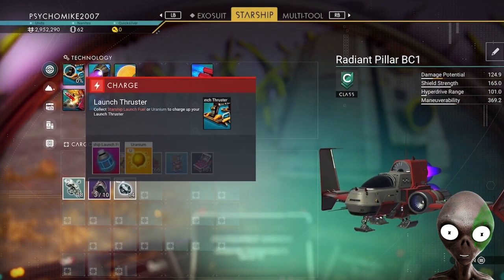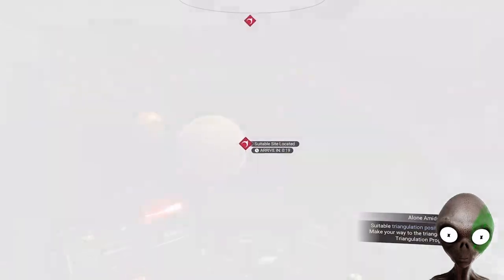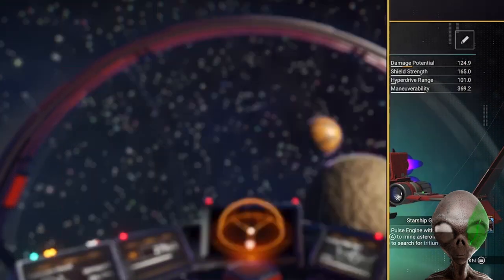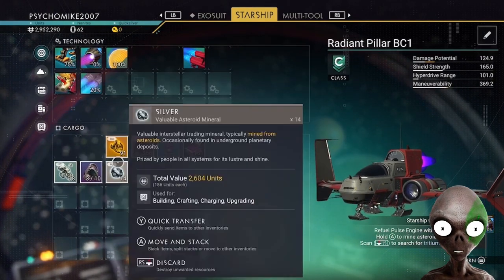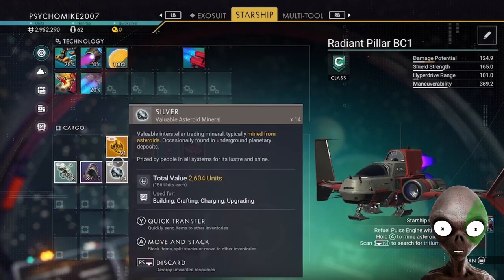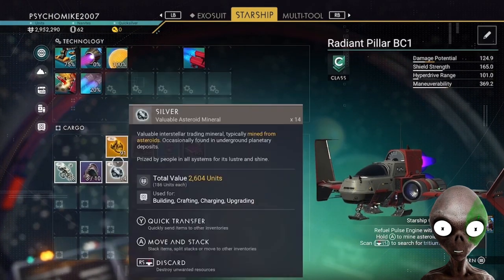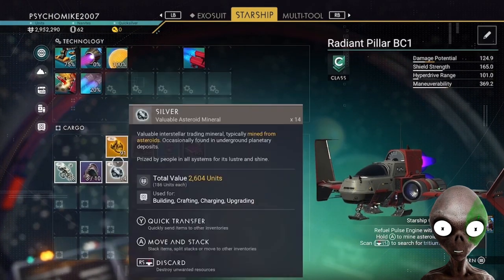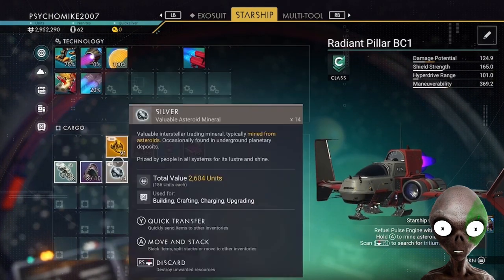No Man's Sky**Echoes** Walkthrough Episode 19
Hey Fellow Space Travelers! All comments are always welcome no filter here.
Don't forget to FLICK that bell!  To get all my latest updates!
This is a walkthrough for No Man's Sky 2023 ECHOES update. I'm an alien playing on an Xbox S from near earth orbit.
This is one of many videos in this walkthrough tutorial, with-in the content of this video you will learn:
How to repair and recharge on multi-tool and scanner.
How to locate Sodium (Na) to recharge hazard protection.
How to locate oxygen to charge your life support.
How to change to third person.
How to locate di-hydrogen.
How to locate a hermetic seal.
How to build portable refiner.
How to construct construction research unit.
How to locate and repair starship.
How to melee and jetpack.
How to harvest oxygen.
How to search distress beacon.
How to locate your crashed ship.
How to repair Pulse Engine.
How to craft metal pleating from ferrite dust.
How to harvest oxygen from hazardous plants.
How to locate planetary chart from distress beacon.
How to plot the route with Planetary chart.
How to locate hermetic seal.
How to melee and jetpack jump.
How to craft carbon nanotube.
How to install multi-tool scanner visor.
How to take shelter from hazardous storm.
How to repair broken machinery.
How to access holographic archive.
How to recover supplies from holographic archive.
How to collect encrypted navigational data.
How to collect nanites.
How to mine resources when mining beam is depleted.
How to analyze objects for rewards.
How to recharge life support.
How to locate your ship using analysis visor.
How to finalize repair of the pulse engine with a hermetic seal.
How to craft a portable refiner with oxygen and metal plating.
How to refine ferrite dust into pure ferrite.
"No Man's Sky" is a popular open-world video game developed and published by the indie studio Hello Games. It was first released for PlayStation 4 and Microsoft Windows in August 2016, followed by releases for Xbox One and other platforms in subsequent years. The game is known for its vast, procedurally generated universe and its emphasis on exploration, survival, and crafting.
Key features and aspects of "No Man's Sky" include:
Procedurally Generated Universe: The game's universe is virtually infinite and procedurally generated, meaning that every planet, creature, and star system is created algorithmically. This results in a universe with an enormous amount of variety and diversity.
Exploration: Players take on the role of a customizable character known as the "Traveler." They can explore a wide variety of planets, moons, and star systems, each with its own unique flora, fauna, and geography. Players can gather resources and scan creatures and plants to document their findings.
Survival and Crafting: Survival elements are an integral part of the game. Players must manage their character's health, stamina, and environmental protection. They can gather resources to craft tools, weapons, and equipment to aid in their journey.
Spaceships: Players can acquire and upgrade spaceships to explore the universe and engage in space battles. Each ship has different capabilities, and some are better suited for combat, trading, or exploration.
Base Building: In addition to exploring, players can establish their own bases on planets. These bases can be used for storage, farming, and research. Players can also invite other players to visit their bases.
Multiplayer: Initially, "No Man's Sky" launched as a primarily single-player experience, but over time, Hello Games introduced multiplayer features, allowing players to meet and interact with others in the same universe.
Story and Quests: The game features a storyline involving the mysterious Atlas and various factions within the universe. Players can choose to follow the main questline or pursue their own adventures.